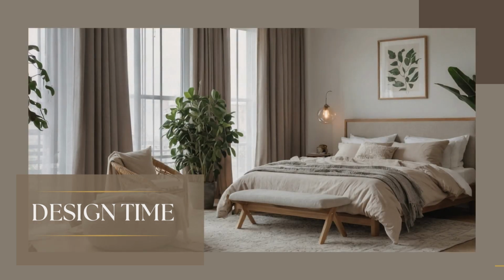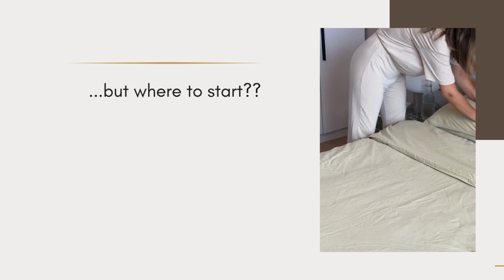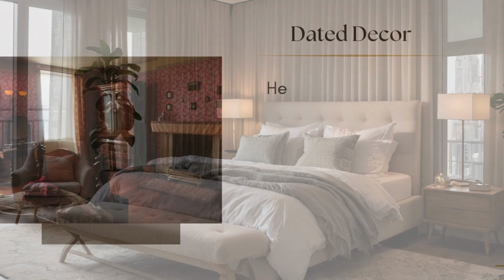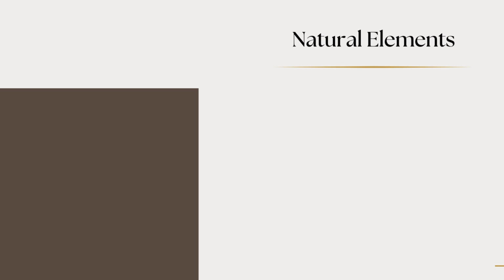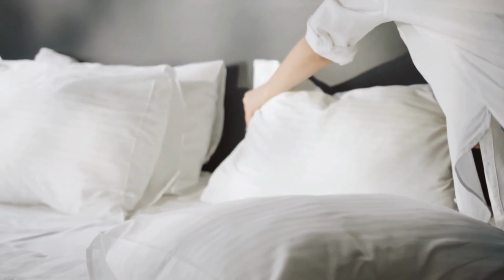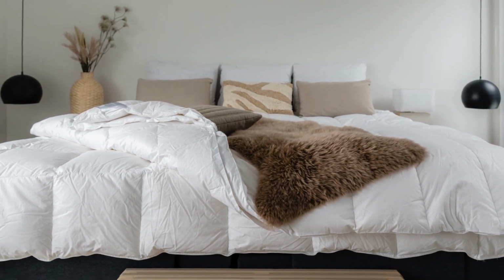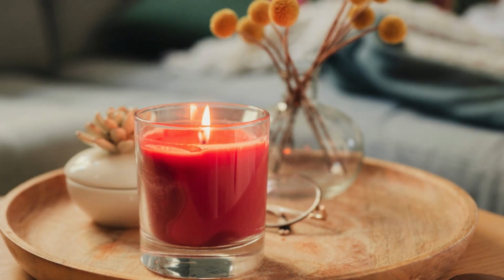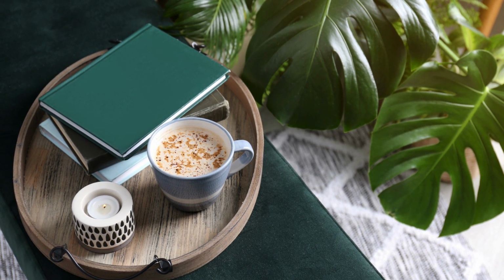HOW TO GIVE YOUR BEDROOM A FRESH SPRINGTIME MAKEOVER 🌷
✨ Easy Ways to Refresh Your Bedroom This February! ✨

Feeling like your bedroom needs a little pick-me-up? 💭 A simple bedroom refresh can make all the difference! In this video, I’m sharing easy bedroom makeover ideas to help you create a light and airy bedroom that feels fresh, inviting, and organized. 🛏️🌿

From decluttering to swapping out bedding and textiles, updating bedroom decor, and maximizing natural light, these simple updates will transform your space without a full renovation! 💡💛

📌 In this video, you’ll learn:
✔️ The best ways to freshen up your bedroom
✔️ How to use soft colors & natural elements for a serene vibe
✔️ Quick and affordable bedroom decorating tips
✔️ The power of lighting in creating a relaxing atmosphere ✨

⏰ TIMESTAMPS
0:00 Intro
0:21 Quote
0:44 Light & Airy
0:55 Declutter
1:15 Lighting
1:29 Dated Decor
2:13 Textiles
2:38 Color
2:50 Natural Elements
3:17 Artwork
3:40 Natural Lights
4:12 What Makes the Biggest Impact
4:40 More Bedroom Decor Inspo
9:37 Decor Tip
10:03 Conclusion
10:25 Outro